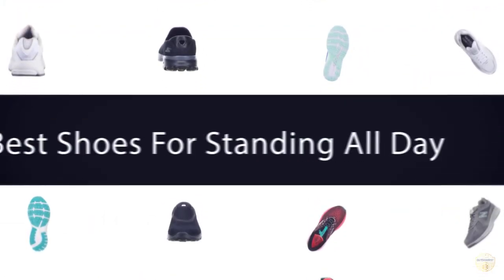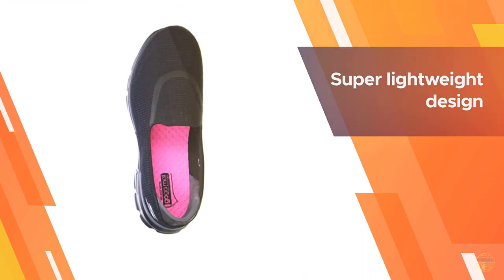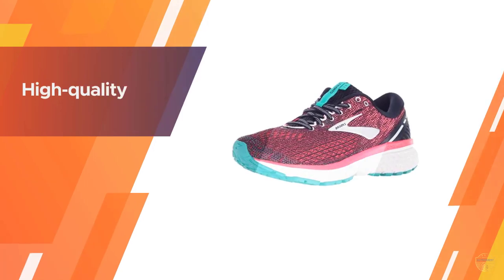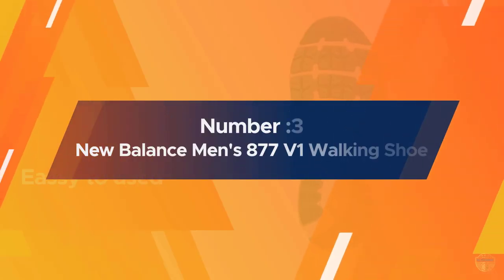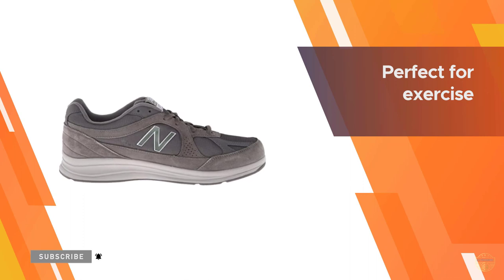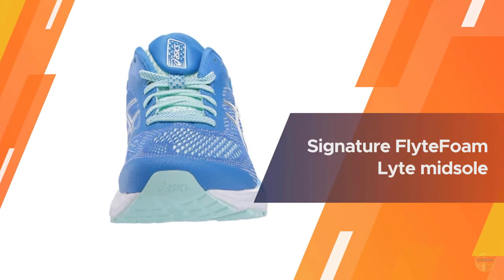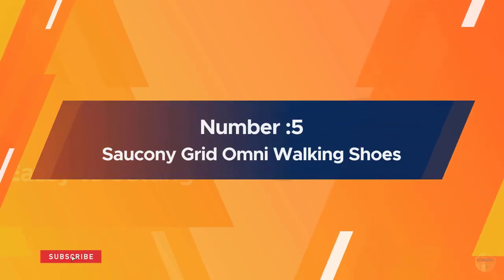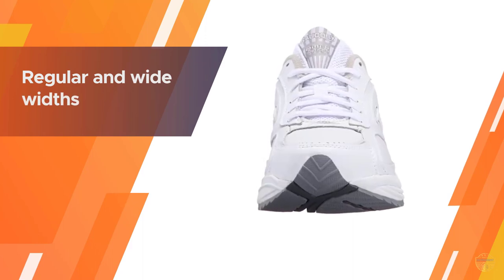Top 5 Best Shoes for Standing All Day Review in 2023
Best shoes for standing all day featured in this Video:
0:18 NO.1. Skechers Performance Go Walk Shoe
1:08 NO.2. Brooks Ghost 11 Shoes
2:07 NO.3. New Balance Men's 877 V1 Walking Shoe
2:57 NO.4. ASICS Gel-Kayano 26 Running Shoes
3:47 NO.5. Saucony Grid Omni Walking Shoes

What are shoes for standing all day?

Shoes for standing all day are a kind of wearing shoes that are agreeable and accommodated your feet can help forestall wounds, for example, rankles and calluses. A shoe for standing all day should likewise be genuinely lightweight and give great stun retention.

What is the Best shoes for standing all day?

If you are looking for the top shoes for standing all day, then you are in the right place. Because we are here to help you in this regard. The Outdoorist team strives to collect as much information as possible, read tons of reviews from actual users and finalize the product selection based on different factors like quality, price, the reputation of the manufacturers, etc. Please let us know if you have something in your mind in the comment section.